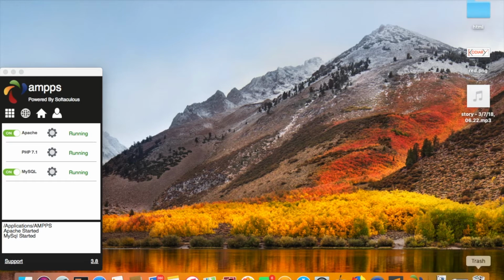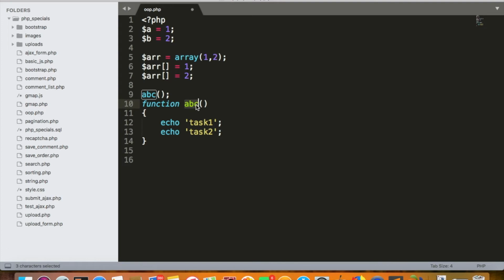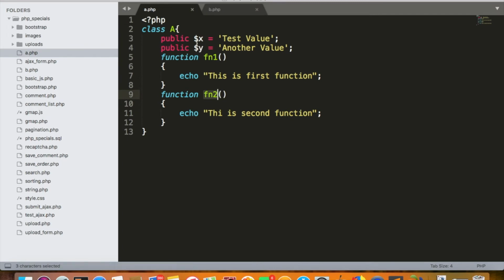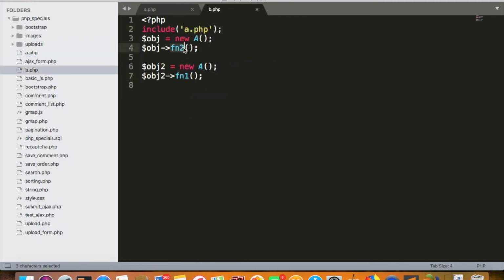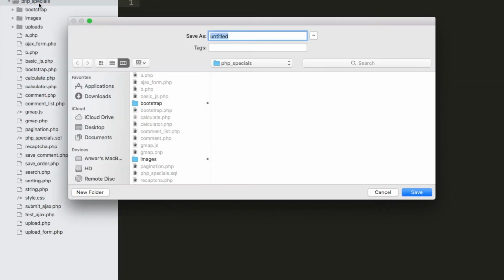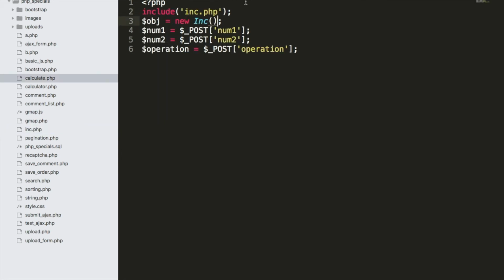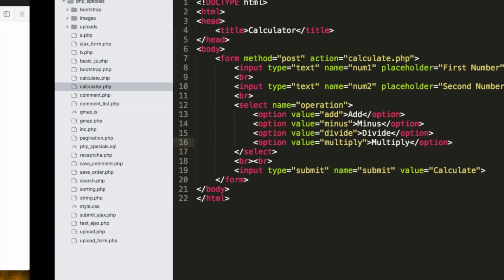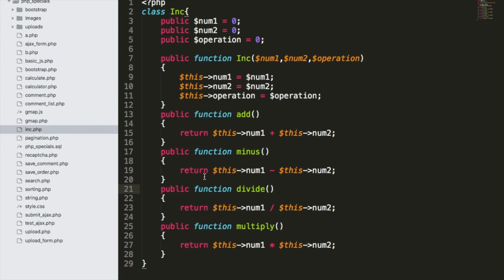PHP Specials - Object Oriented Programming Introduction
The video covers the general introduction to object oriented approach in PHP programming with demo calculator project.